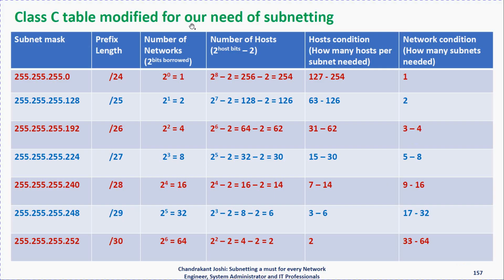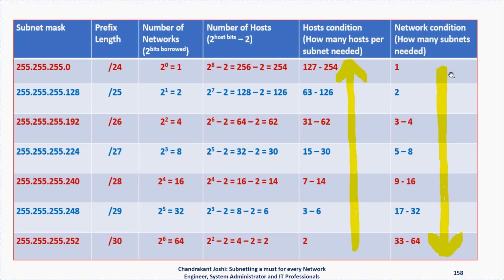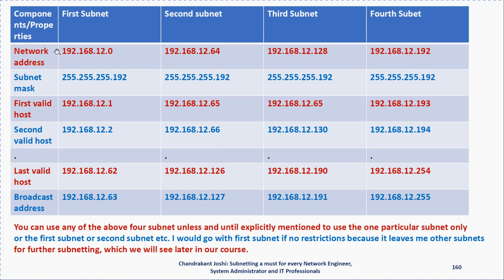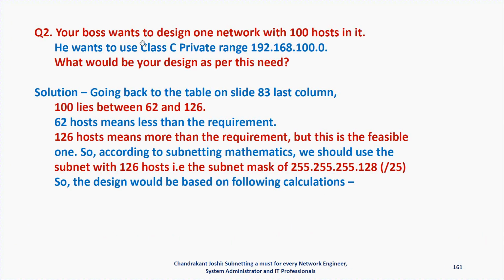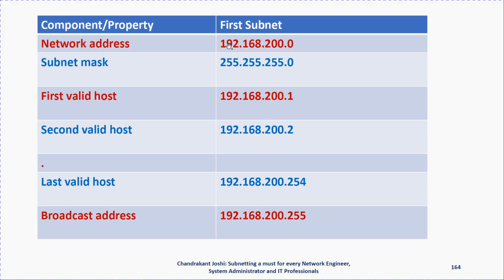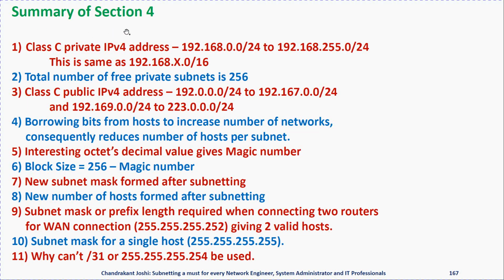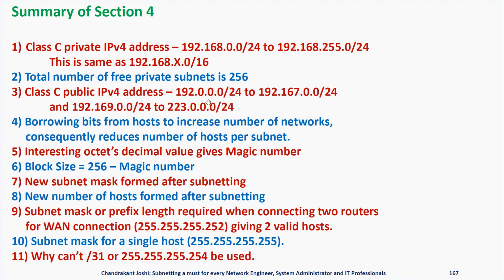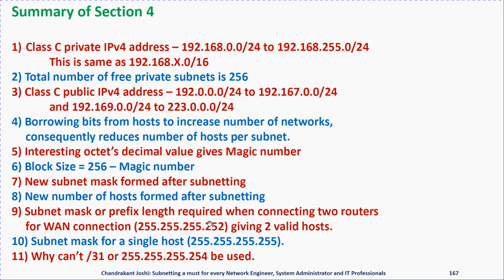11 Class C Subnetting Summary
Subnetting Class C Quick Review